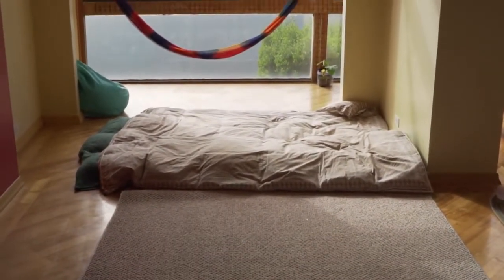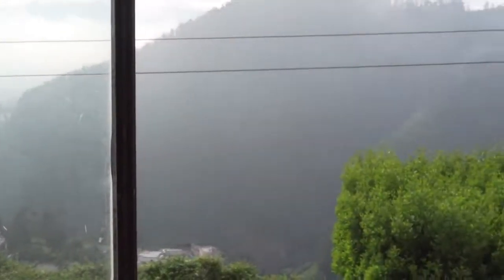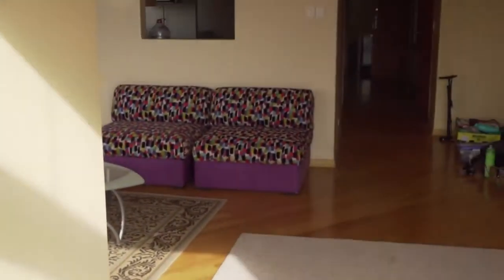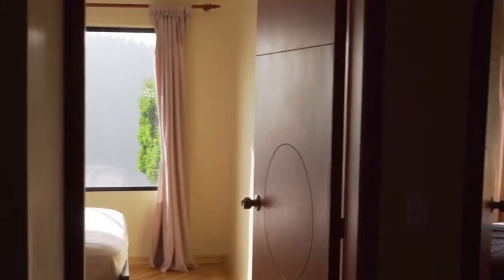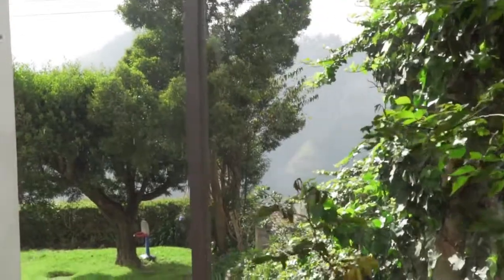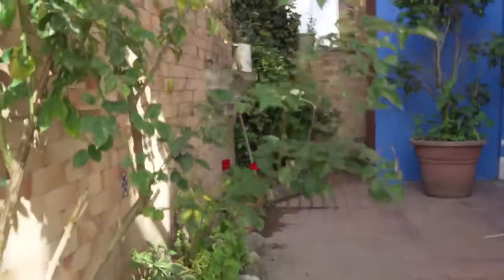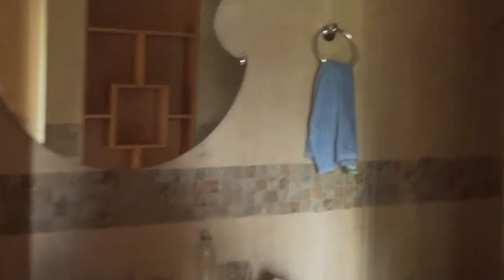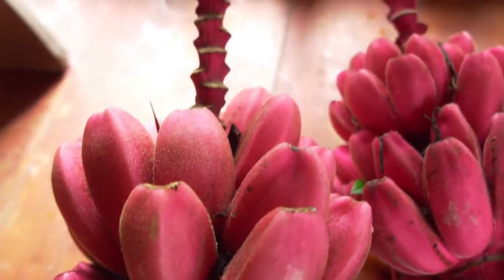TOUR OF OUR not so tiny UNIT IN ECUADOR Pink Bananas